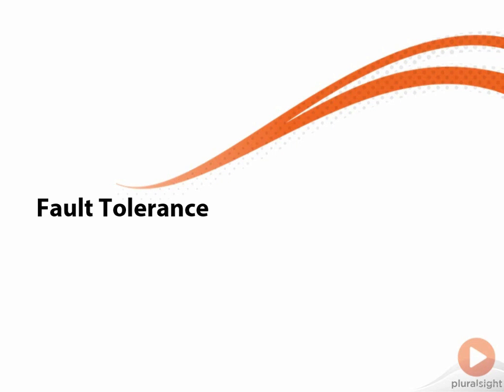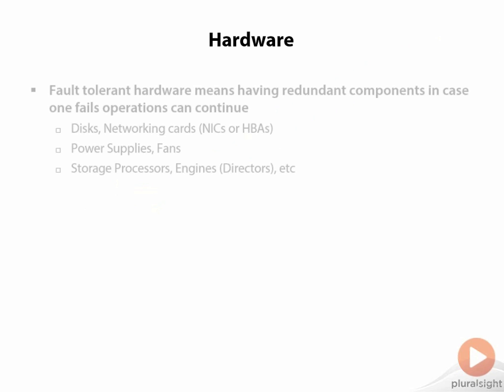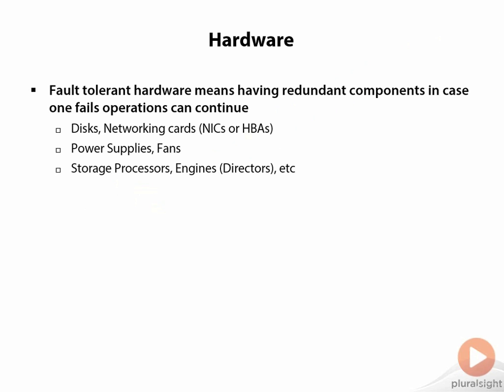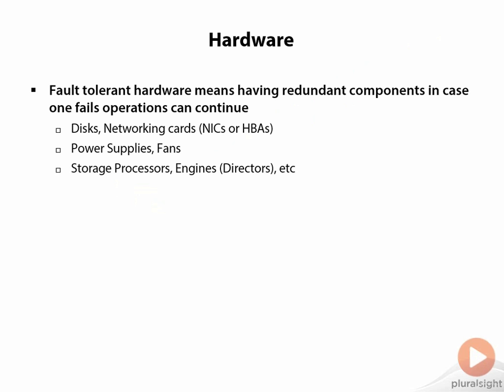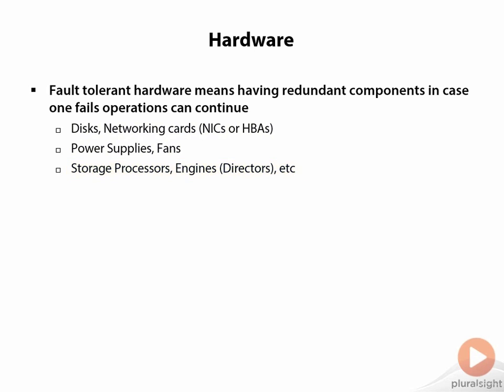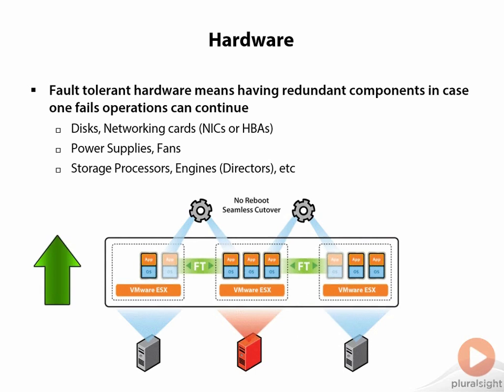102 Fault Tolerance